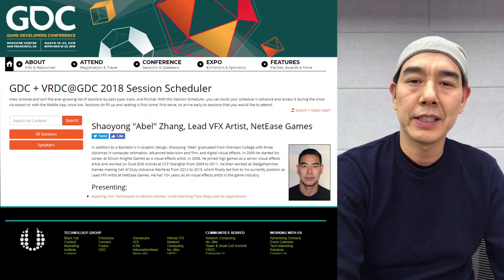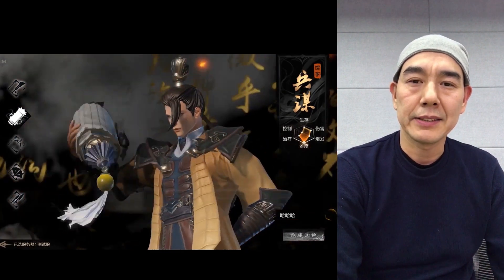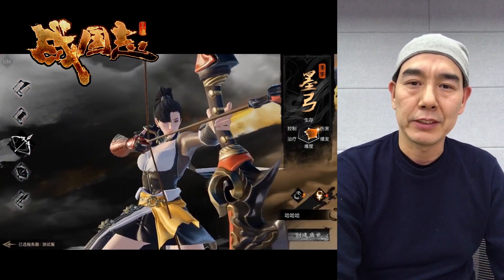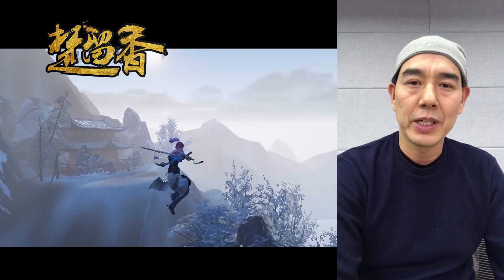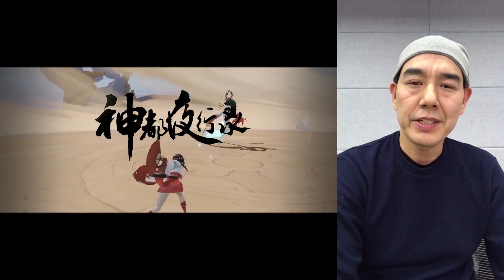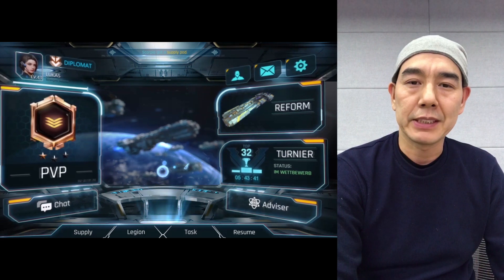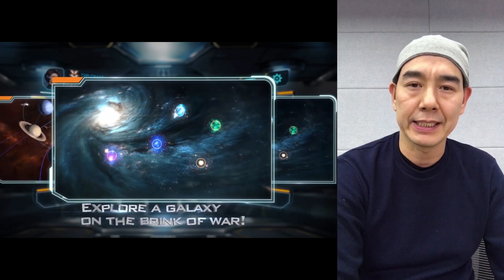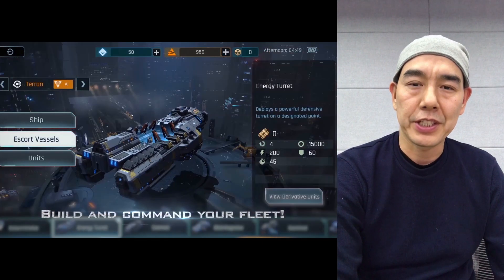GDC18: Applying AAA Techniques on Mobile Games: Understanding Flow Maps and Its Applications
This session will provide a mathematical analysis of a 14 node flow map shader from the perspective of a visual effects artist working in mobile games. The speaker will use graphs to illustrate each major expression and node within the shader such as, Frac, Time, and Lerp. The audience will see how core flow map principles are reasonably straightforward and that shaders can be relatively easy to use in different contexts. This presentation will show how flow maps have been used to create visual effects, characters, and backgrounds for ‘Galactic Frontline’, a sci-fi strategy game by NetEase Games.

Speaker:

Shaoyong "Abel" Zhang (Lead VFX Artist, NetEase Games)

Location: Room 2005, West Hall

Date: Wednesday, March 21

Pass Type: All Access, GDC Conference + Summits, GDC Conference - Get your pass now!

Topic:   Visual Arts

Format: Session